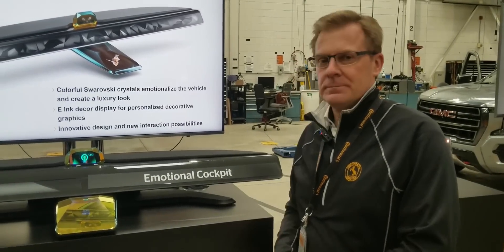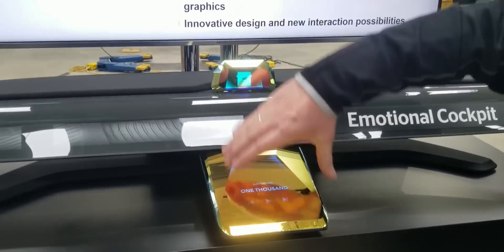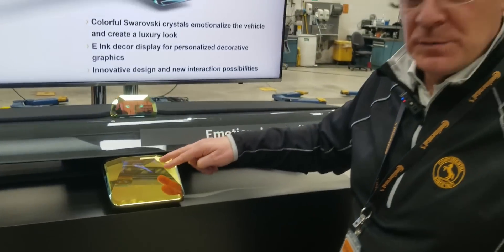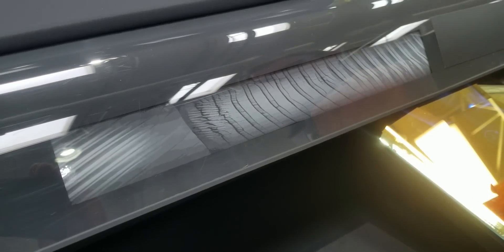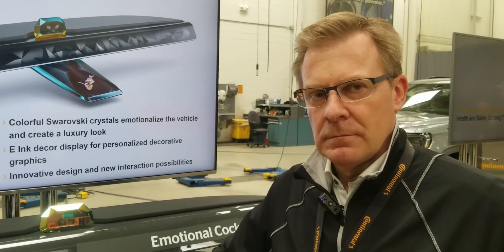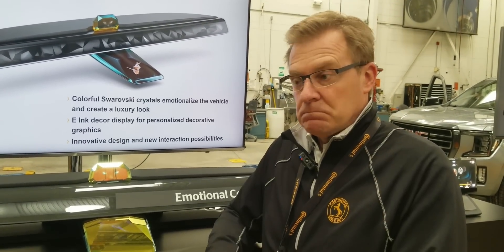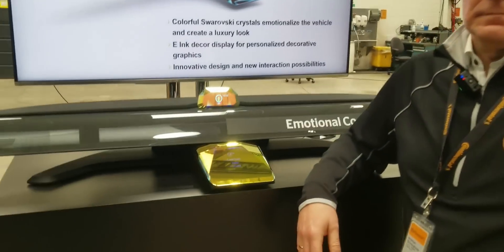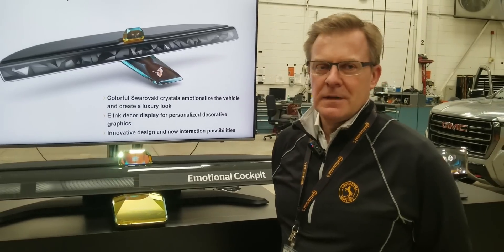Custom Dashboards with 1 Button Push - Autoline Exclusives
Would you be willing to pay money to change the design of your dashboard with the push of a button? It could become a reality with this E ink display from the supplier Continental. This is the second video to come from a local event held by Continental to show off all the tech it displayed at CES this year. Check out the first video, which is all about improving camera vision